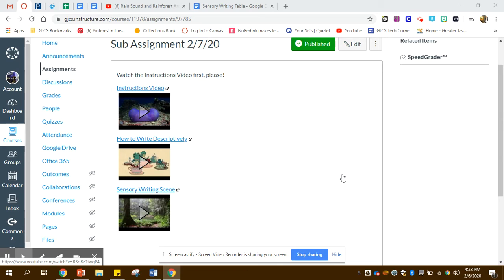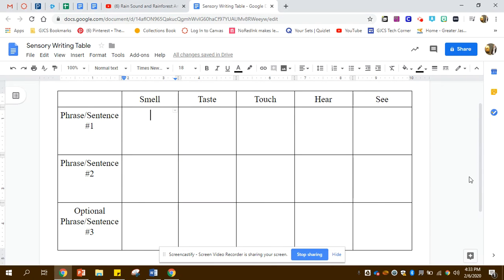Instructions Video (Sub: Feb. 7th)